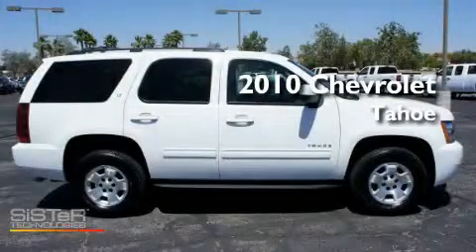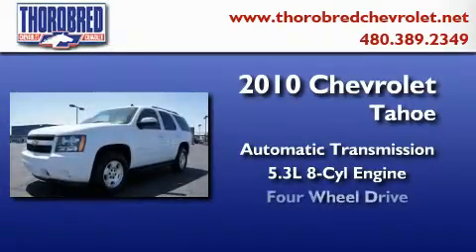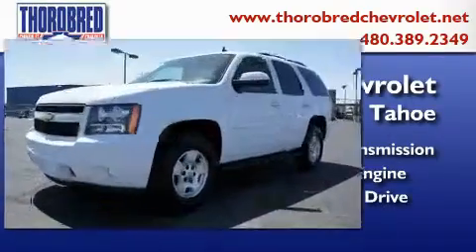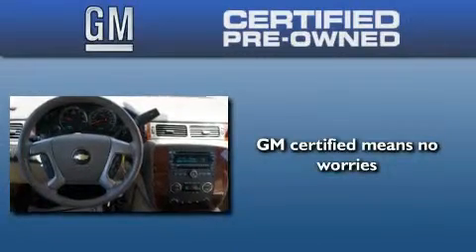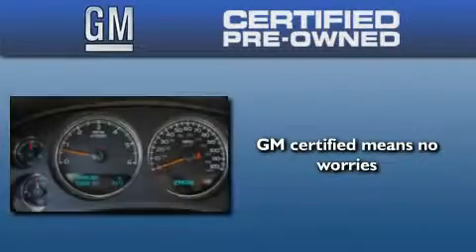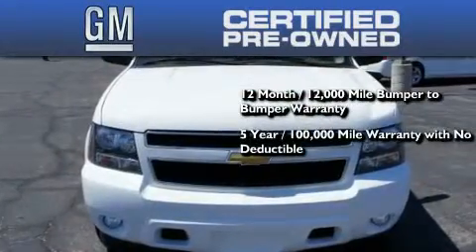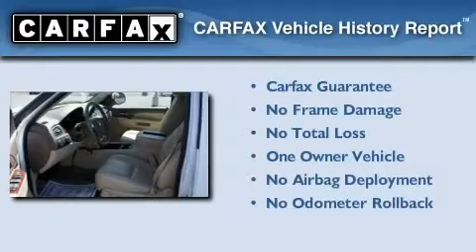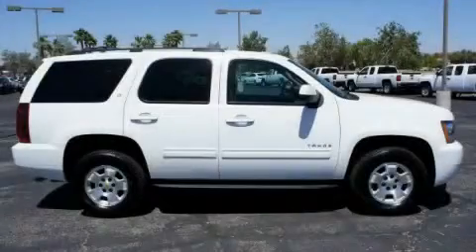2010 Chevrolet Tahoe Certified Chandler AZ 85225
Year : 2010
 Make : Chevrolet
 Model : Tahoe
 Engine : 5.3L 8 Cyl. Fuel Injected
 Trans . : Automatic
 Exterior : White
 Miles : 23,206

 Stock : 17493

 2121 N. Arizona Avenue